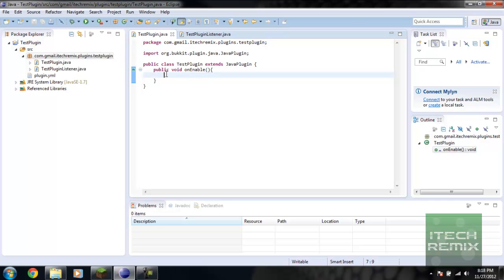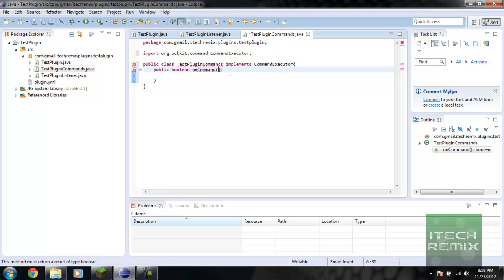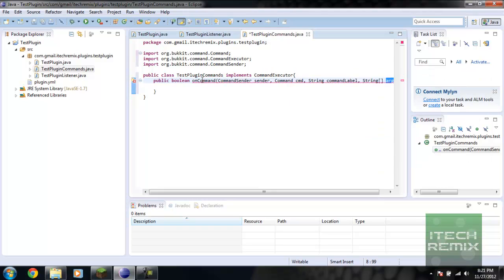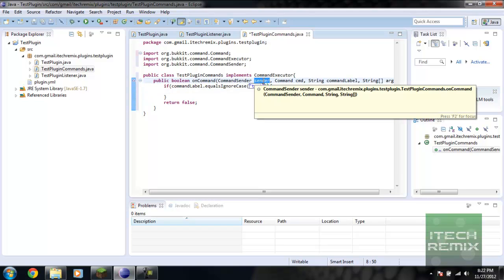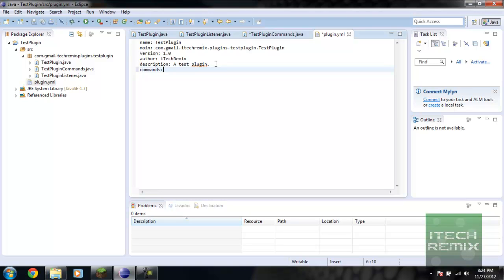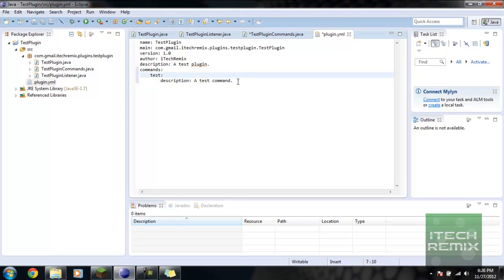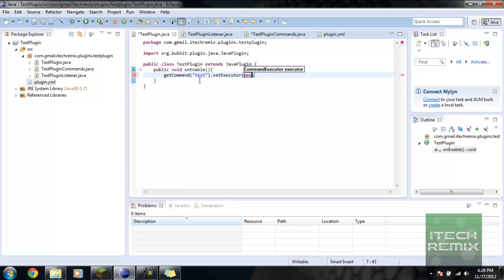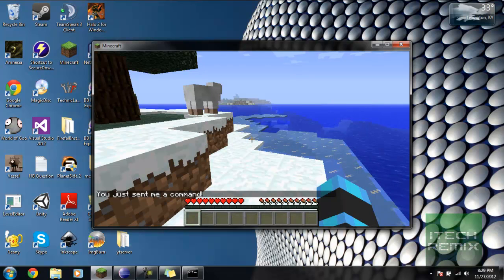Bukkit Plugin Tutorial 5 - Commands!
Part 5 of the Bukkit Plugin Development tutorials! In this part, I show you how to add commands to your plugin!